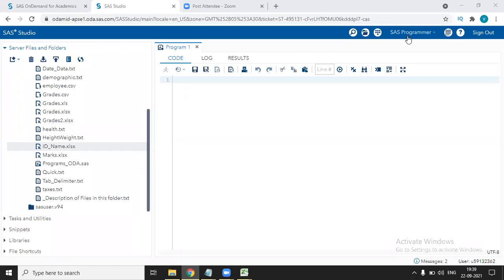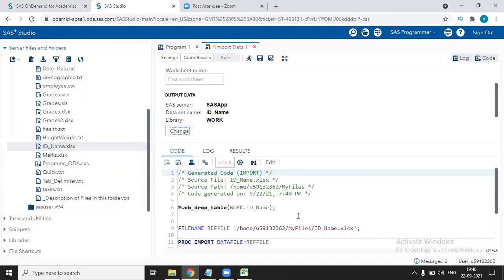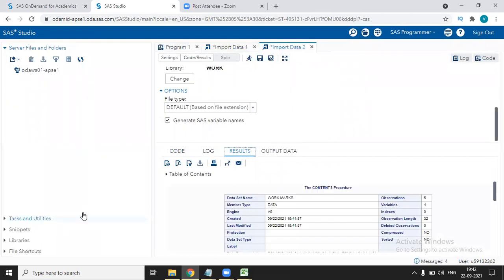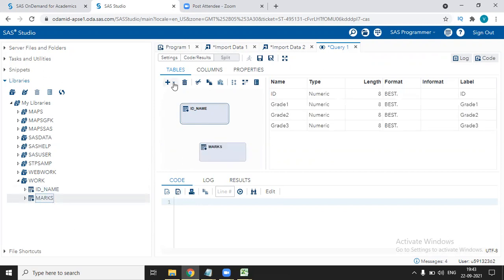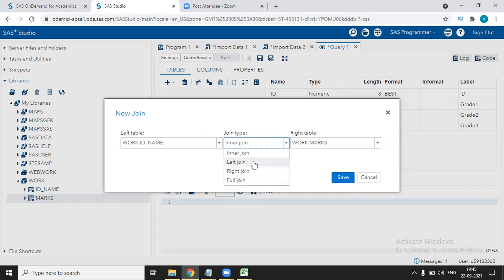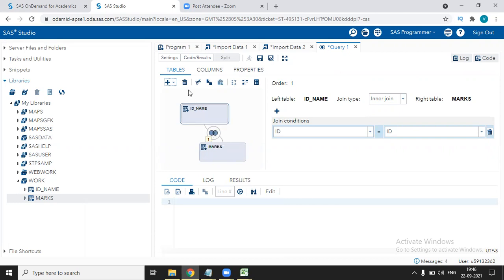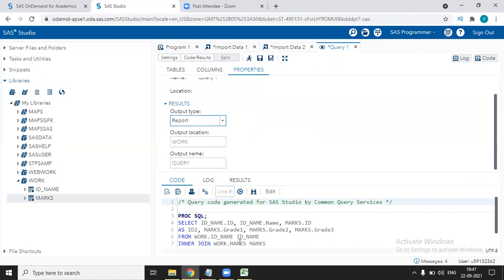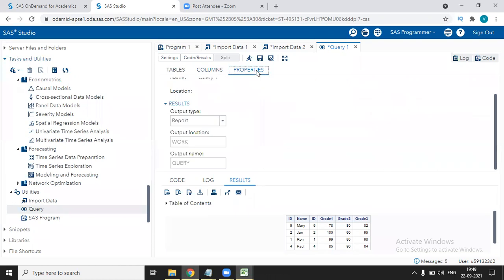3.4 Merging of Datasets | SAS Programming | From Beginner Level To Expert Level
SAS Interface and Built in Datasets | SAS Programming
In this lecture we are going to learn merging of SAS dataset based on a common variable present in both the datasets.

"knowledge not shared is knowledge wasted"  this is my favorite quote and I love teaching.
Life is about becoming better version of yourself and I have started becoming better version of myself with a "TinySteps_ _ _".

Hope you all join me in this journey !